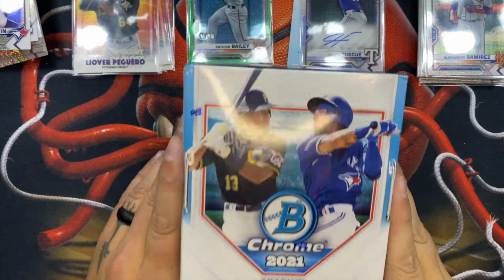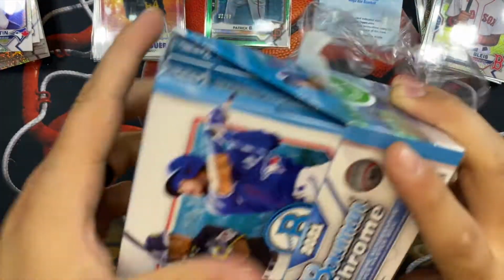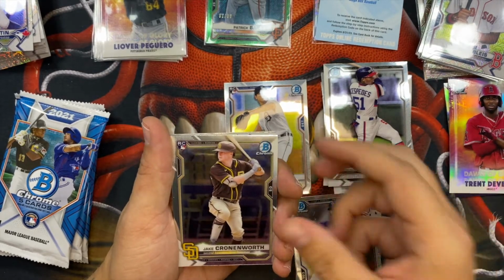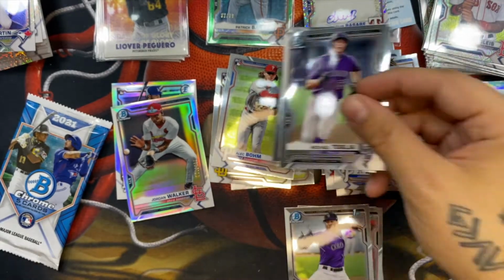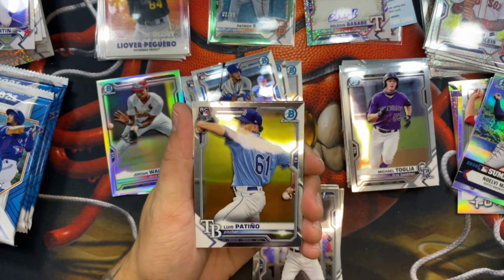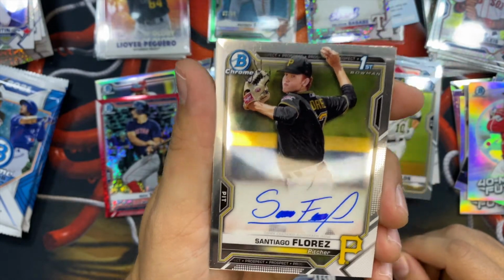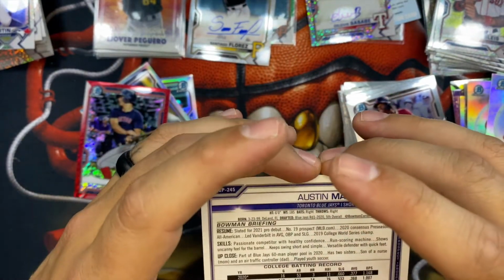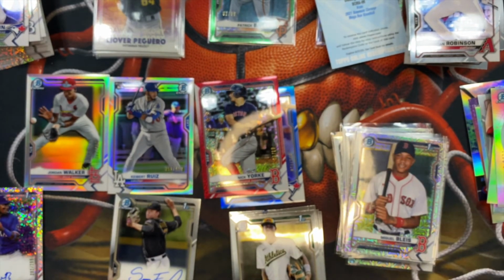FINAL CONCLUSION!! Let's rip into the BOWMAN CHROME HOBBY BOX hobby box! Hobby vs. retail part 4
This is part three of our hobby vs. retail
Check out the whole series on my page.